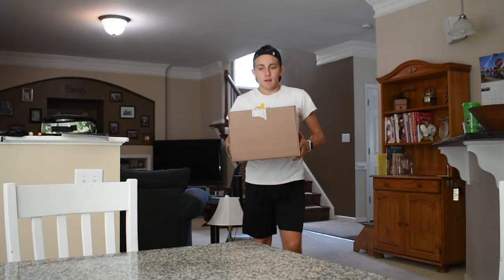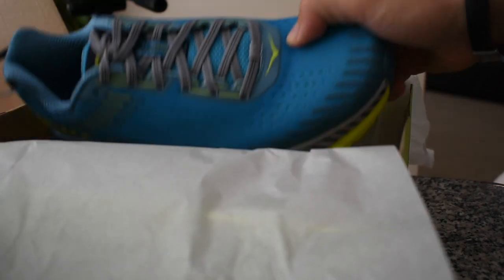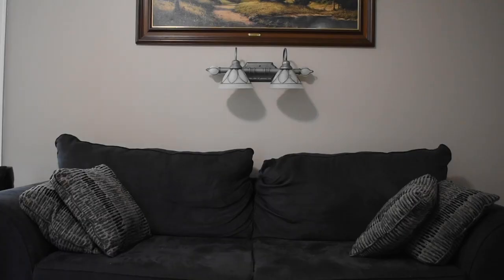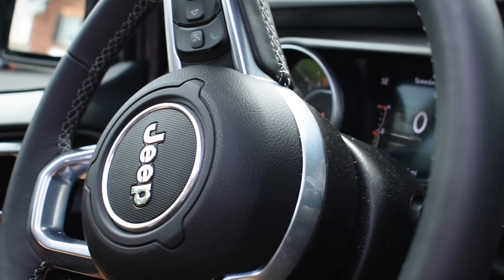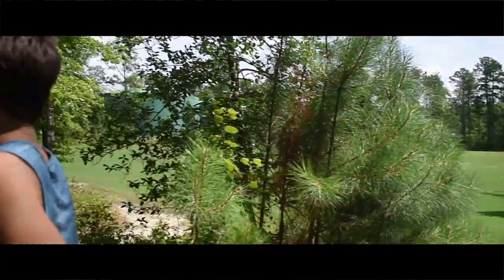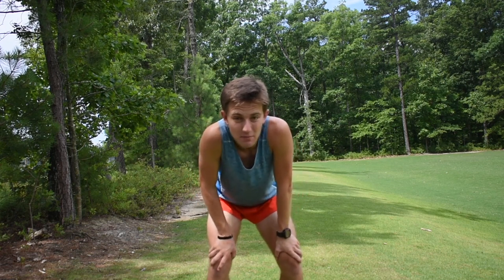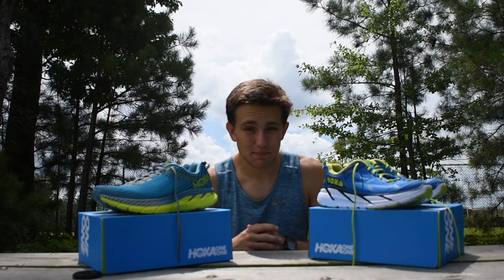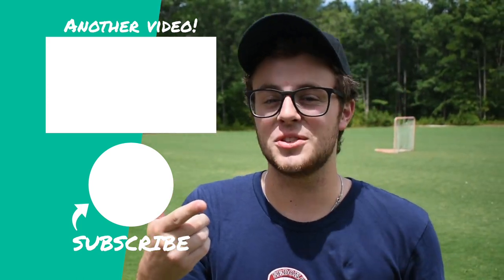HOKA CLIFTON 1s vs. HOKA CLIFTON 5s!!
Which Hokas are the best running shoes of 2019? I'm taking a look at both the Hoka Clifton 1s and Clifton 5s and comparing the two running shoes that have changed over the years to 2019!